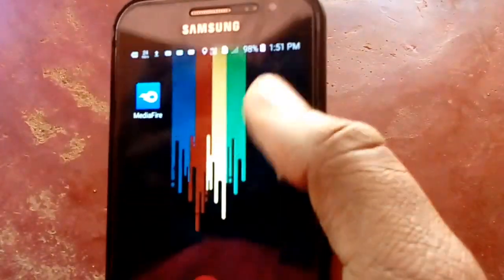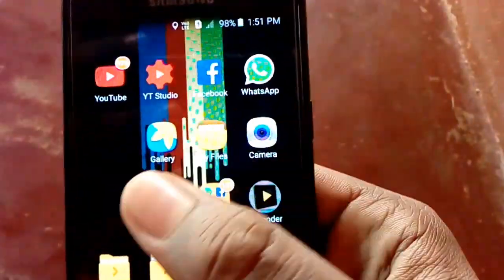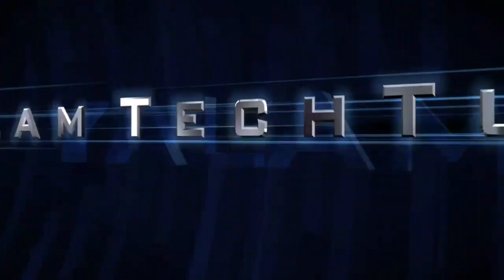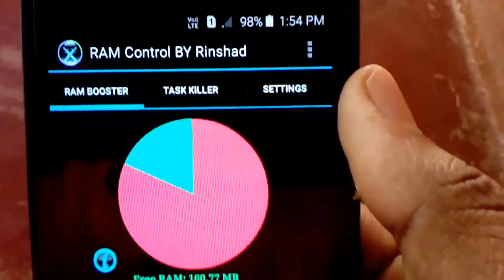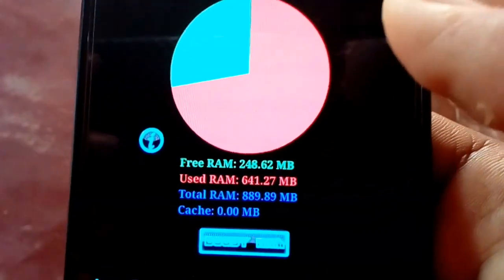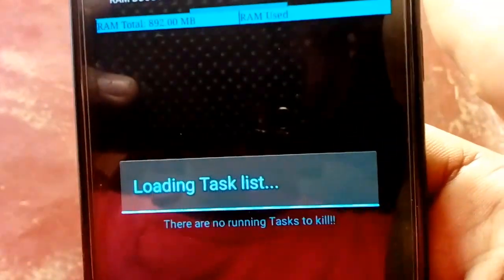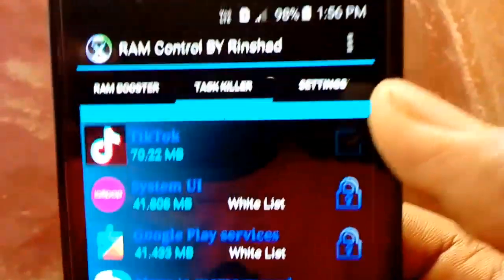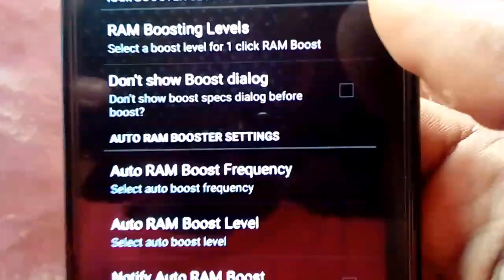How To Increase Android Phone Ram Without Root IN ( Malayalam )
( Live TV Uploads )

( Gaming Uploads )

12 . How To Download Grand Theft Auto San Andreas Lite Version 200 MB GPU Mali And Andrino And Power VR